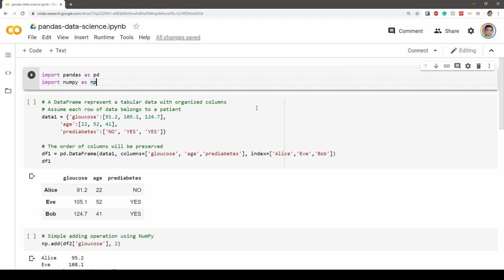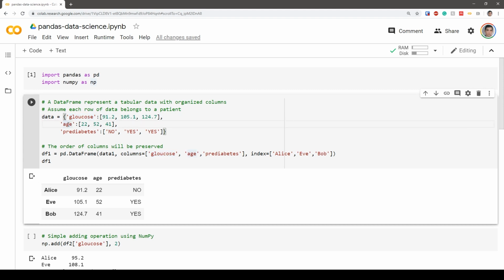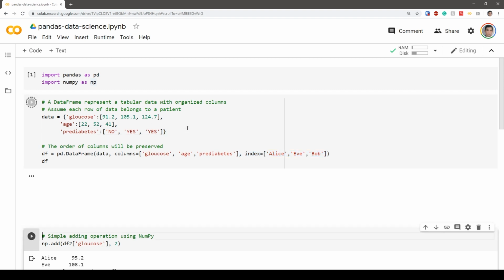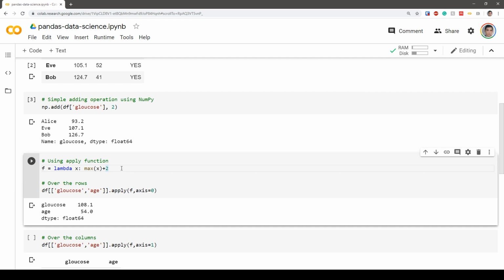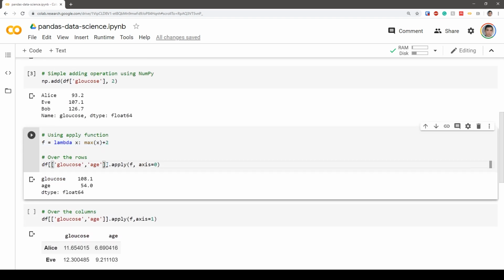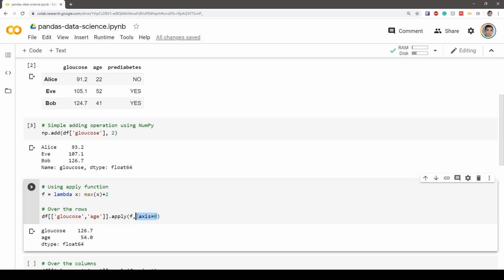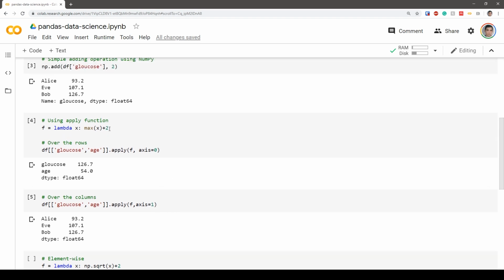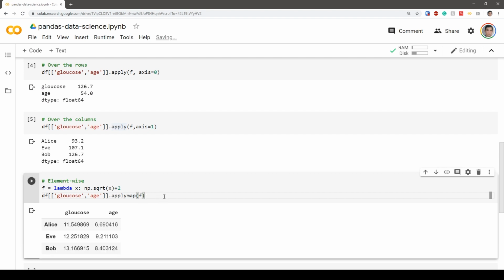Apply Functions on Data Frames - Pandas Tutorials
In this tutorial, you will learn how to apply a function on a Pandas DataFrame. This is a powerful approach to perform an operation that you desire to apply to the whole DataFrame.